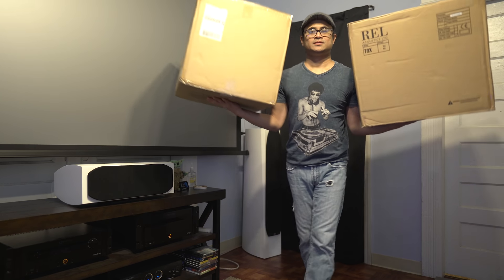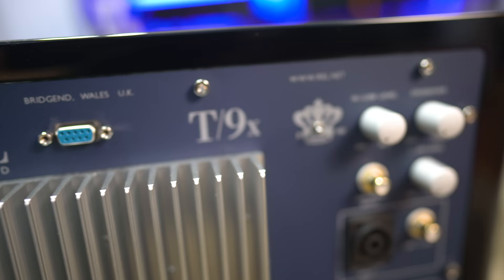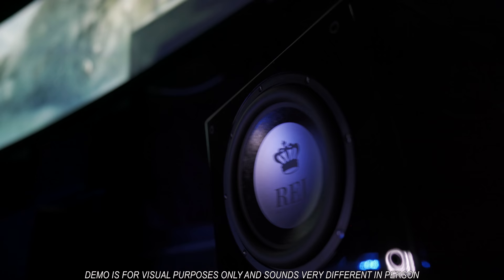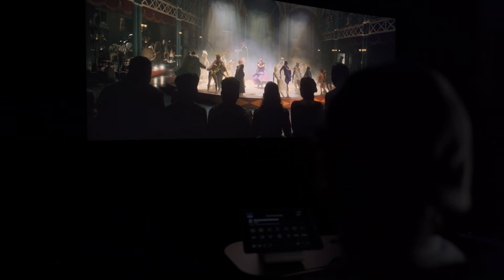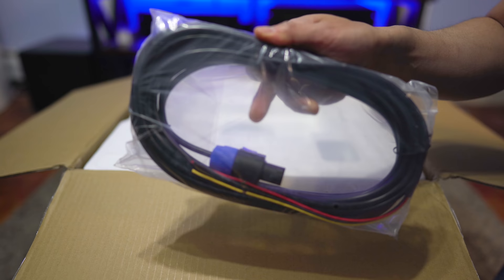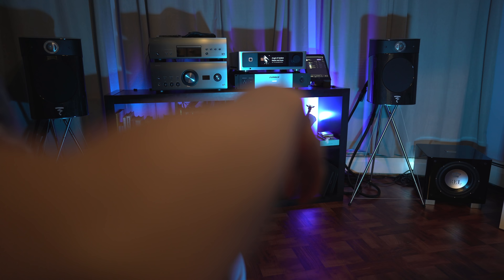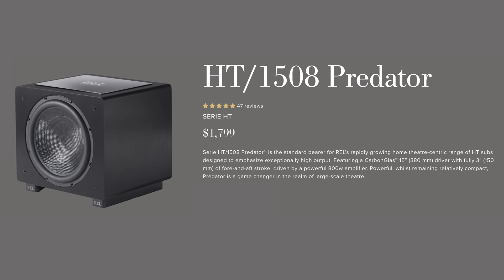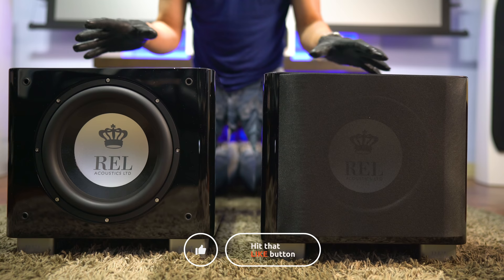Better for Movies or Music? REL T9x Subwoofer Review & Demo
We review the REL T9x Subwoofer for home theater and hi-fi.

REL T9x
REL HT1205
REL HT1508
Edge of Tomorrow 3D
Edge of Tomorrow
Monster Hunter

Sony 75X900F:
McIntosh MC255
McIntosh MC257
Pro 4K HDR
Panasonic UB9000:
Shot on:
Sony a7c:
Sony 24mm
Shure SM7B
More Equipment: